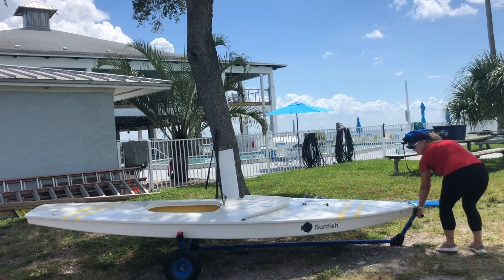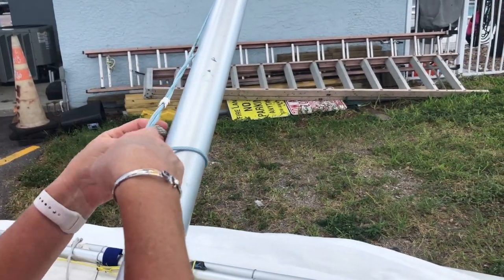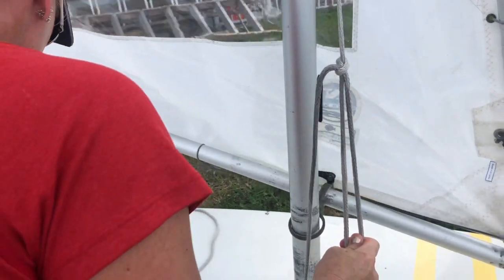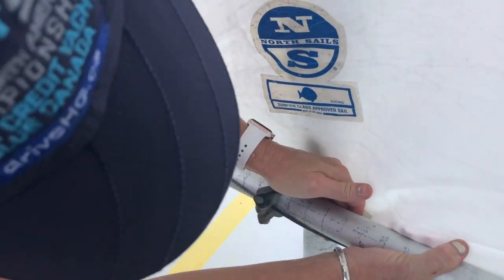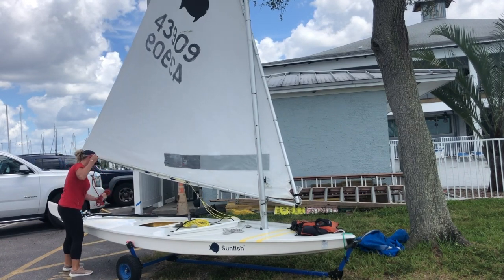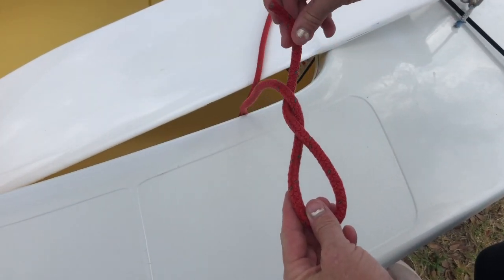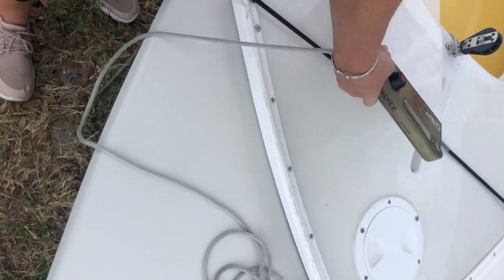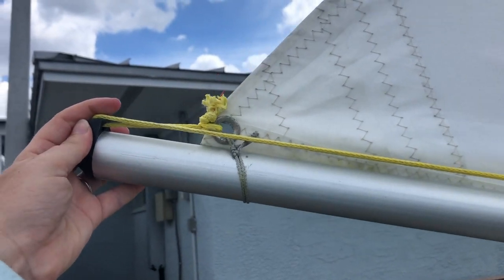Rigging the Sunfish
Learn to rig your Sunfish sailboat with this video tutorial.

Sunfish, and the round fish logo, are trademarks of the manufacturer.